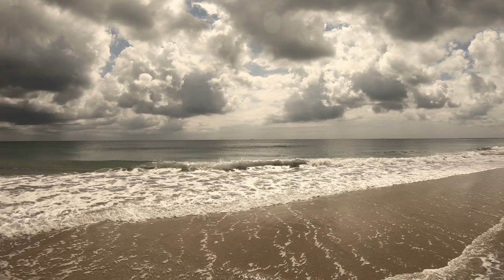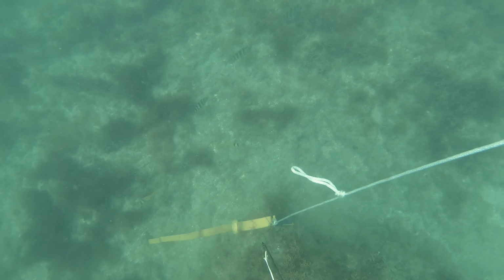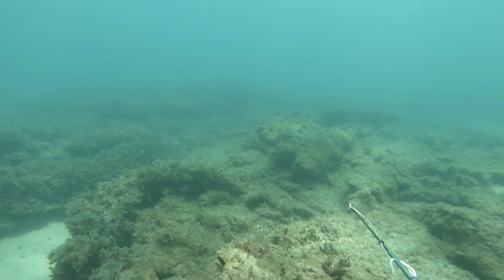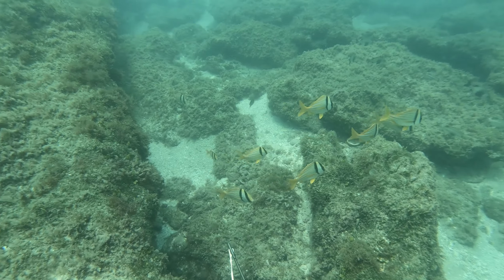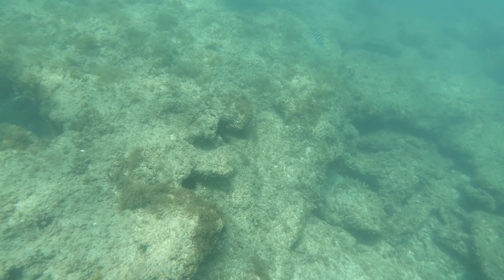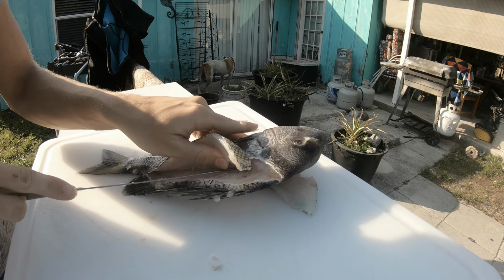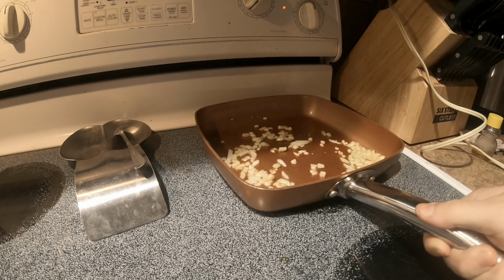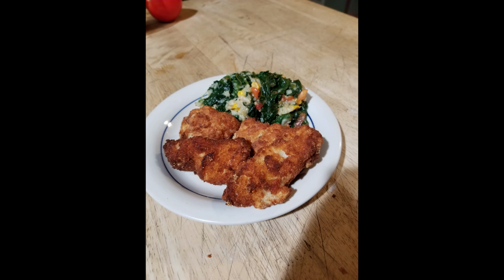Scouting for Snapper and Cooking Sheepshead | Florida Spearfishing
Going to a new patch of reef on the east coast of florida to check out what life it has to offer. Ended nabbing a few sheepshead and enjoying all the sights the reef has to offer.